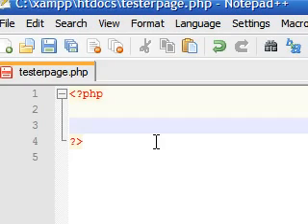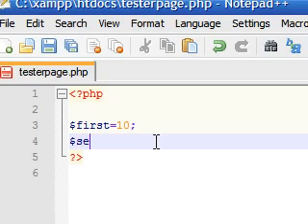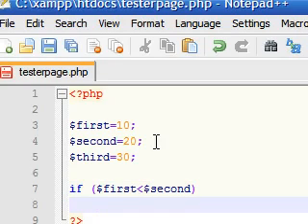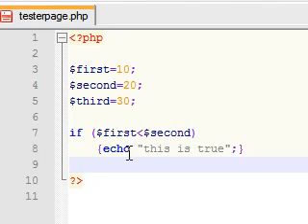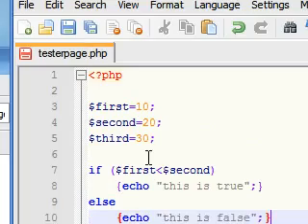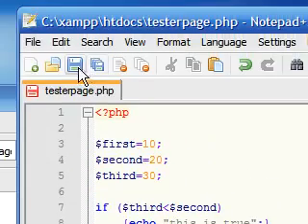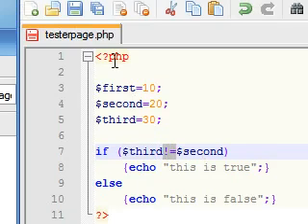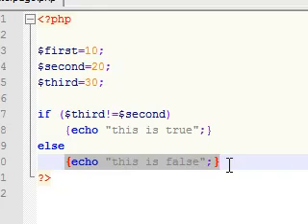PHP Tutorial 4 If Else Statements YouTube